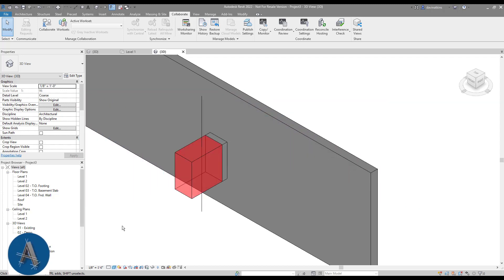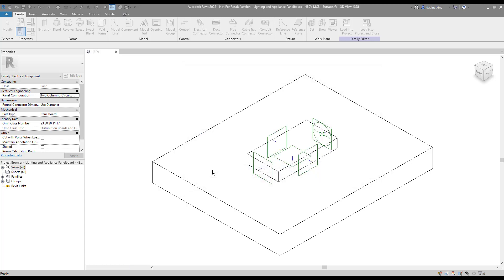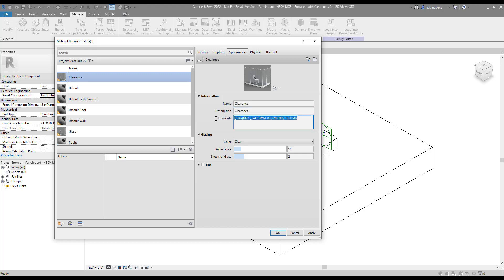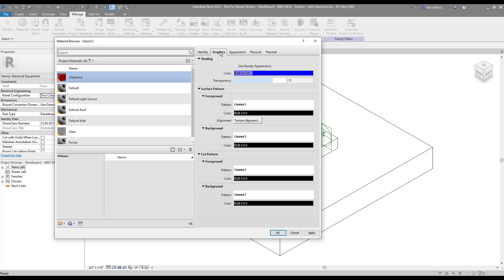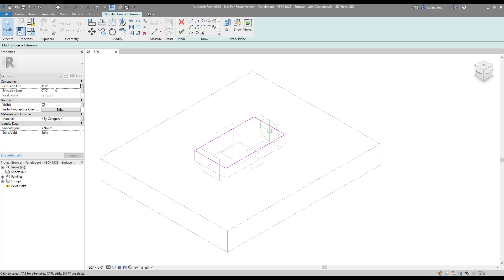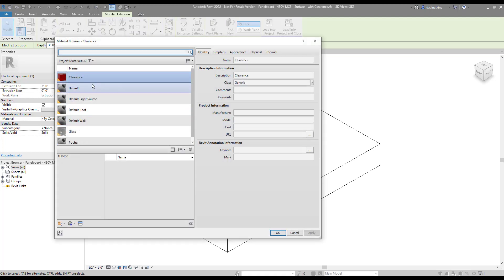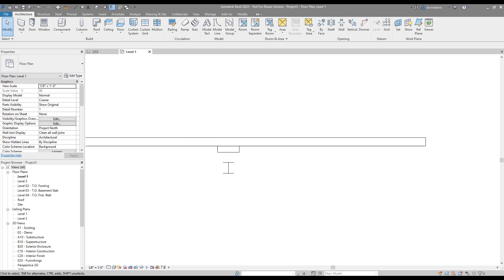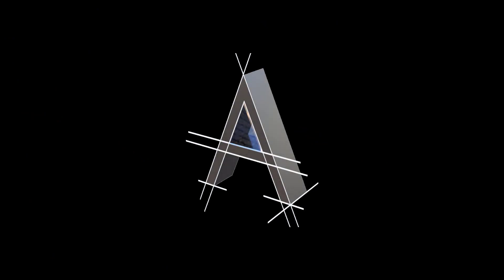Adding Clearances to Revit Families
Revit has a great interference checking tool that allows you to make sure solid items aren't inside other solid items.

But what about checking against clearance requirements?

In this video we will take a look at adding hidden clearance areas so you can make certain that areas of your design that are supposed to be clear, actually are.

Chapters:
0:00 Intro
1:44 Adding a New Clearance Material
1:57 Add New Reference Planes & Parameters
4:40 Creating the Clearance Extrusion
5:23 Adding Clearance Parameter
7:20 Loading & Testing
8:18 Final Thoughts